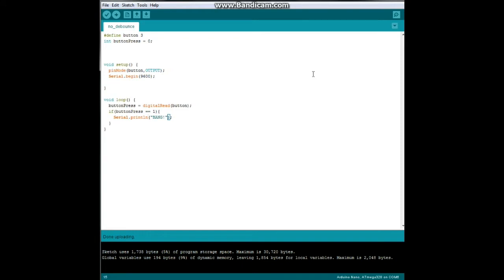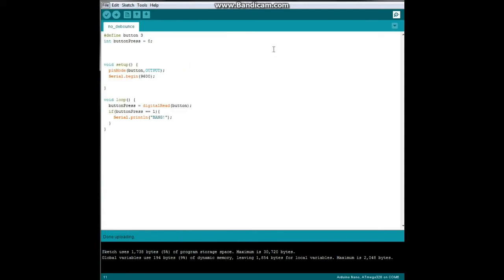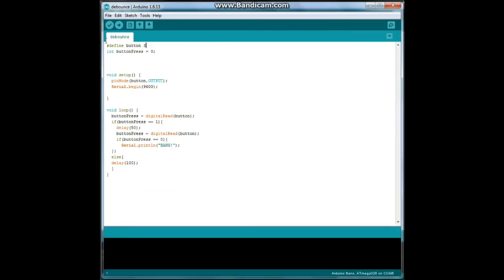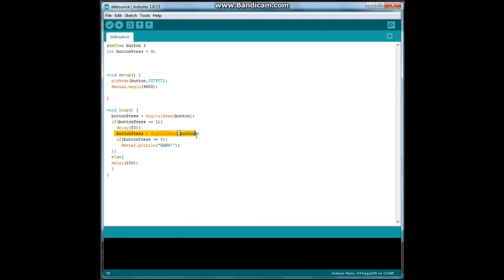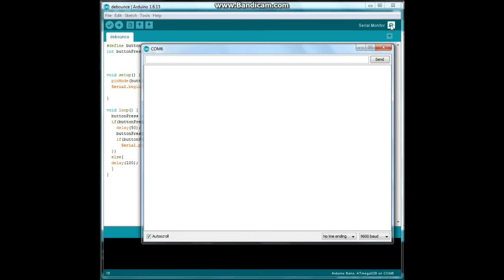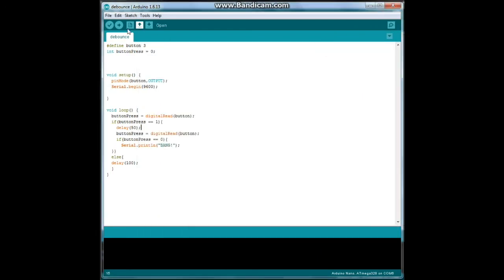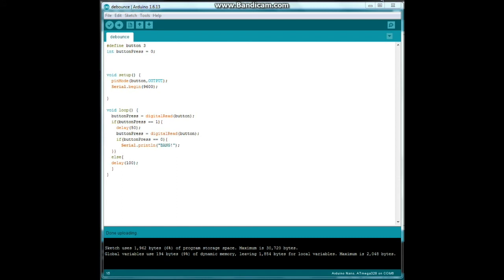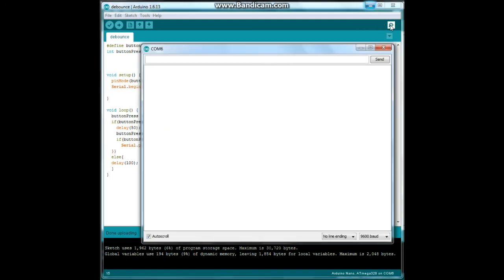How to debounce a button for Arduino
When you press a button hooked up to your breadboard and your Arduino you would think that it would register one press...right? Well you might be surrpised to learn that because of the mechanical nature of the sqitch and the fact that it is made up springy metalic contacts that one press can register as many as 50 changes of state. It's called bouncing.
So what do you do about it? Well you de-bounce the switch of course. In this video we will look at a simple what of doing just that.

May I suggest: "10 PCB's for two bucks!"